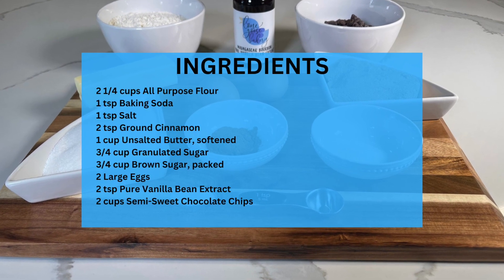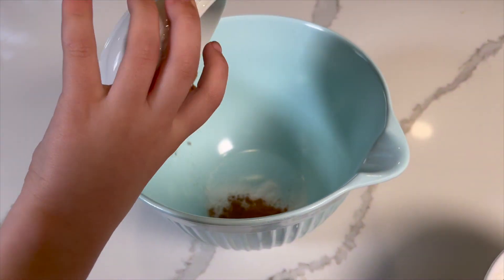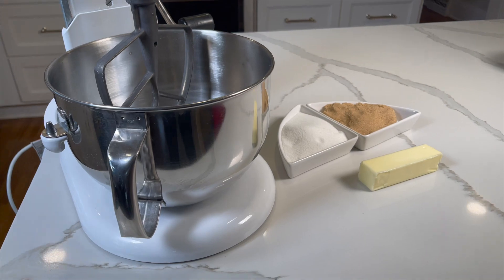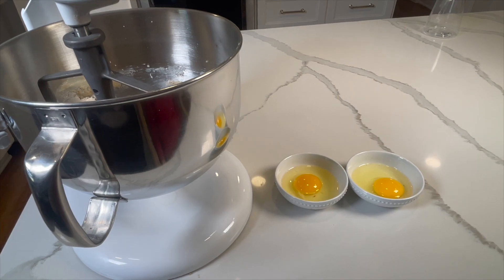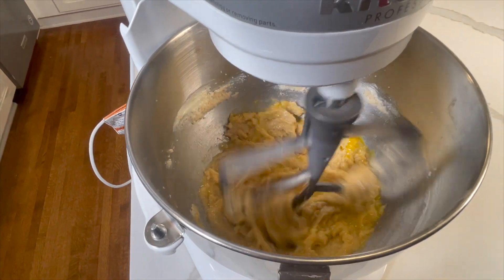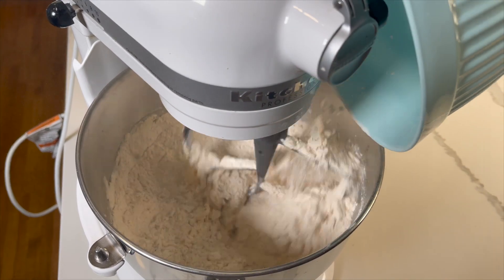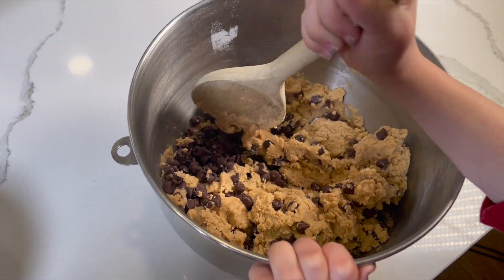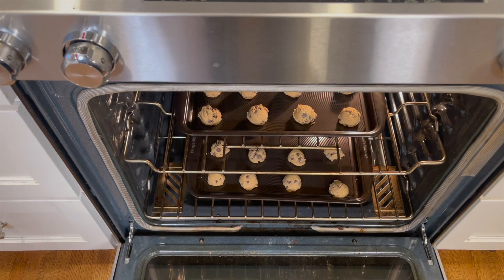Easy Cinnamon Chocolate Chip Cookies Kids LOVE!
This is a simple & quick recipe for cinnamon chocolate chip cookies by Lone Goose Bakery.

Easy Cinnamon Chocolate Chip Cookies
We all have our own unique tastes and flavor preferences. This is a relatively simple recipe that can be customized to fit you (and your guests) sweet tooth.

Ingredients
2 1/4 cups All-Purpose Flour
1 teaspoon Baking Soda
1 teaspoon Salt
2 teaspoons Ground Cinnamon
1 cup Unsalted Butter, softened
3/4 cup Granulated Sugar
3/4 cup Brown Sugar, packed
2 Large Eggs
2 tsp Pure Vanilla Bean Extract
2 cups Semi-Sweet Chocolate Chips

Instructions
Preheat oven to 375℉ and prepare baking sheet by adding parchment paper or silicone baking mat.
Use a medium bowl to whisk together flour, baking soda, cinnamon and salt.
Use an electric or stand mixer to cream butter, granulated sugar, and brown sugar in a large mixing bowl. Mix until light and fluffy.
Next, mix the eggs in one at a time, then stir in the pure vanilla extract.
Add the dry flour mixture from Step #2 by slowly stirring until combined.
Fold in the chocolate chips.
Use a cookie dough scoop or large spoon to add dough to the prepared baking sheet
Bake 12 minutes or until golden brown
Remove from oven and cool on baking sheets, then transfer to wire racks (optional) to finish cooling.